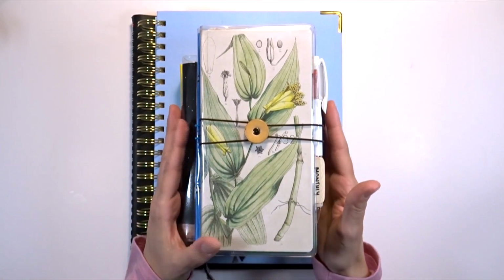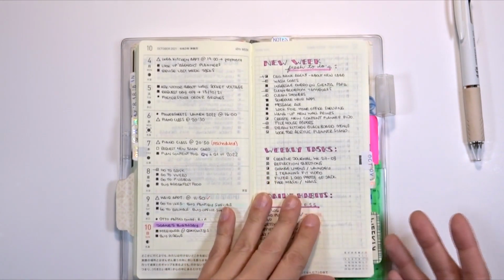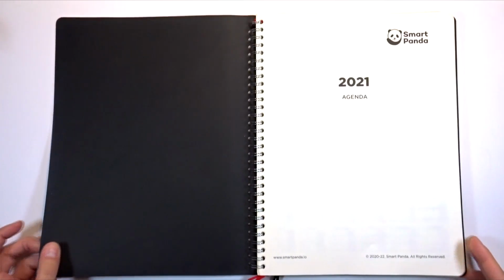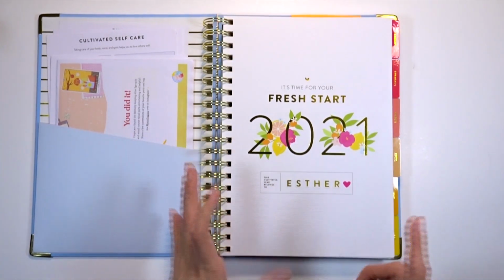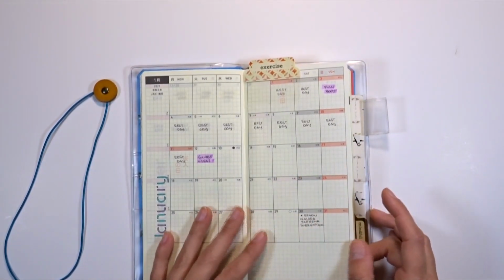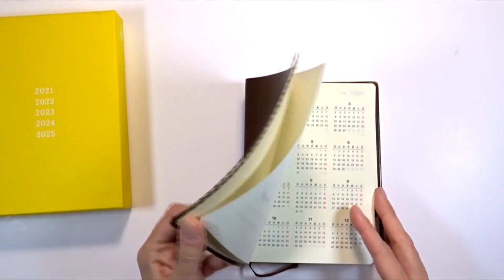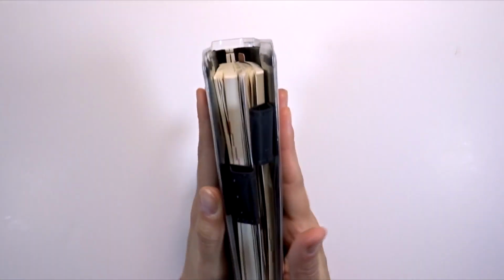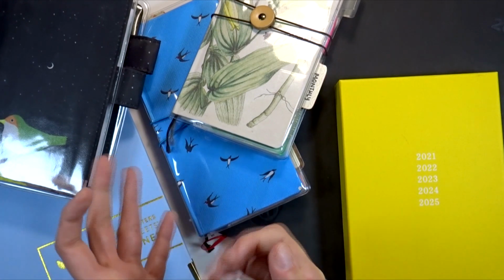2021 Planners & Journals Review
TIMESTAMPS:
00:00 - Intro
1:26 - Hobonichi Weeks - Personal Planner
5:36 - Smart Panda - Work Planner
9:40 - Cultivate What Matters Powersheets - Goal Planner
11:29 - Hobonichi "Swallows" Weeks by Bow & Tie - Wellness Journal
15:47 - Hobonichi 5 Year Techo - Daily Highlights Planner
19:34 - A6 Hobonichi Techo Original - Creative Daily Journal